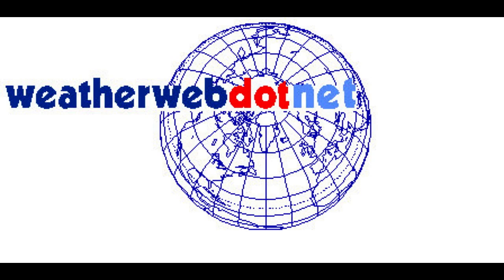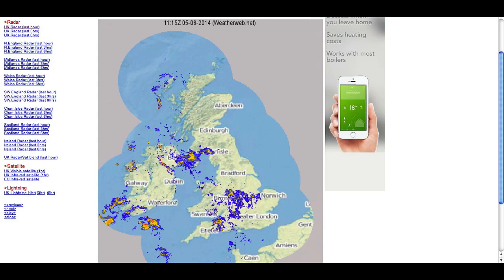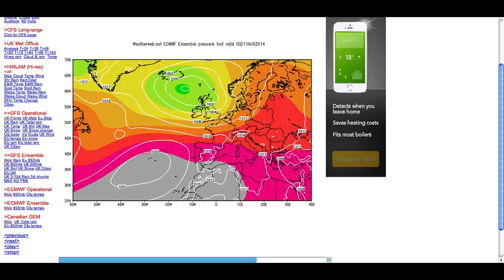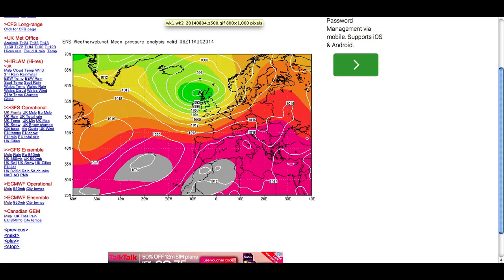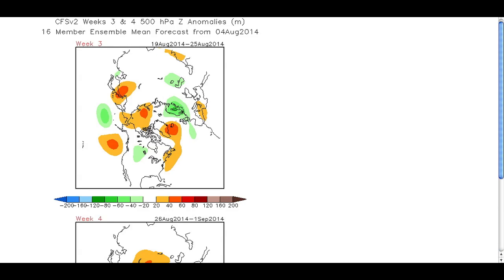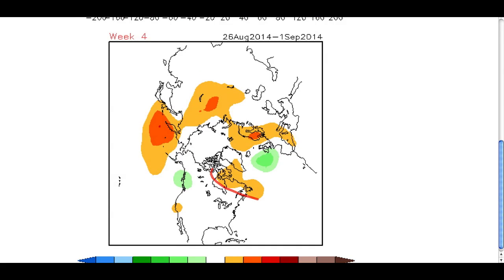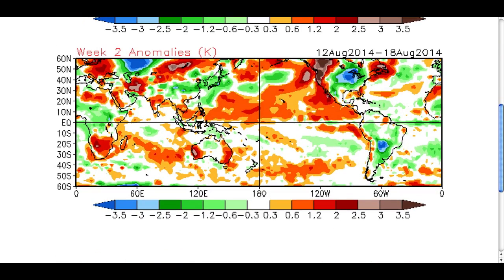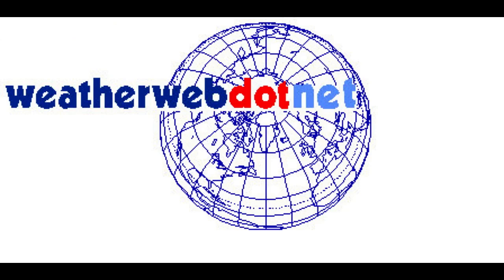Tuesdays Look Ahead - Bertha & August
A look at the latest weather forecast for ex- hurricane bertha and the impact she may have on the weather for August and early September.